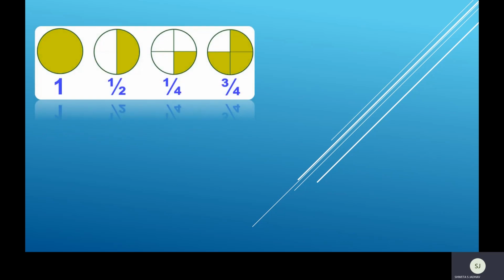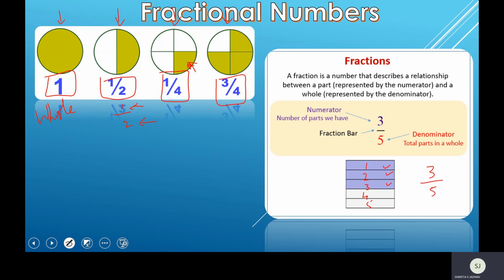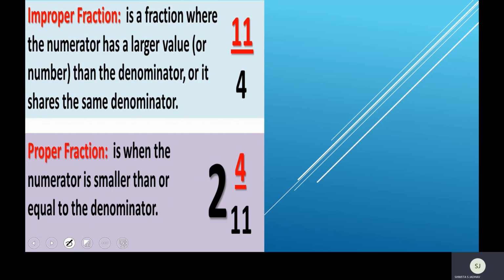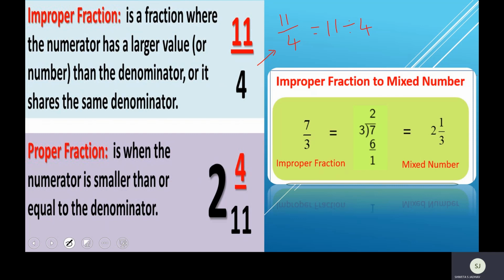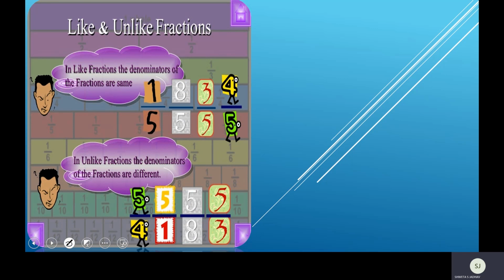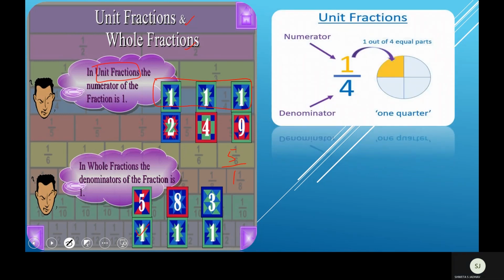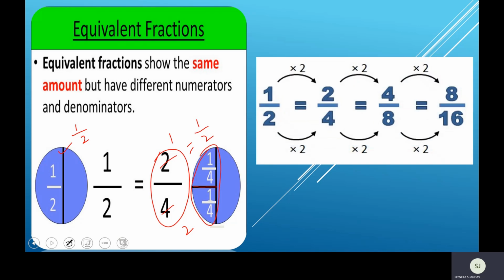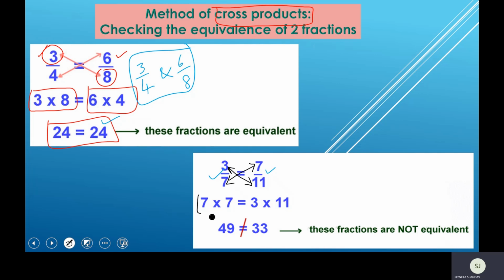Fractional Numbers and their Types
Hello everyone, this is a video on the concept of Fractional Numbers and their types.